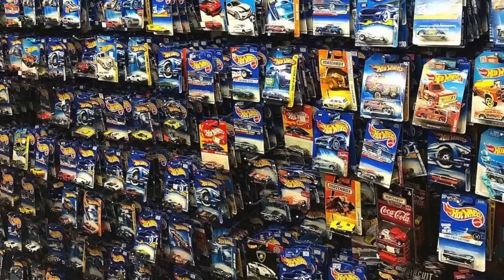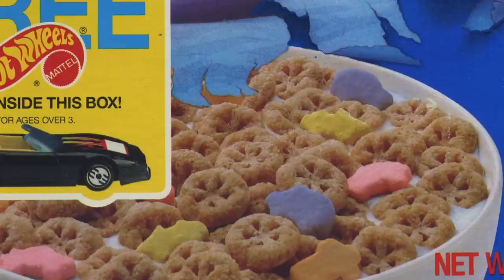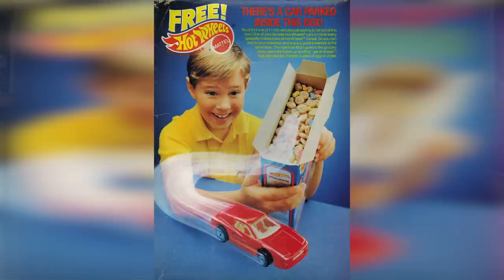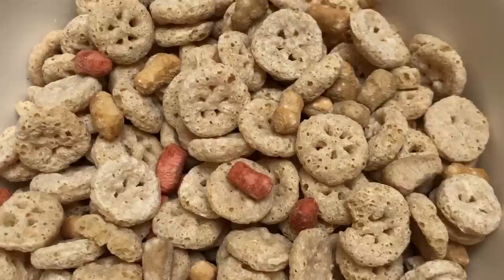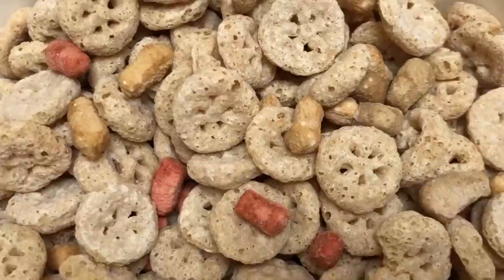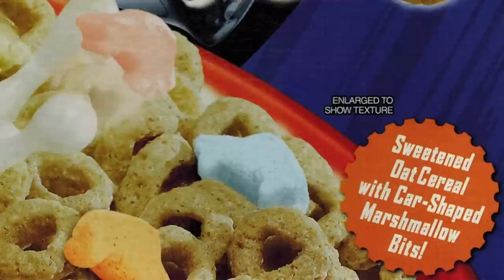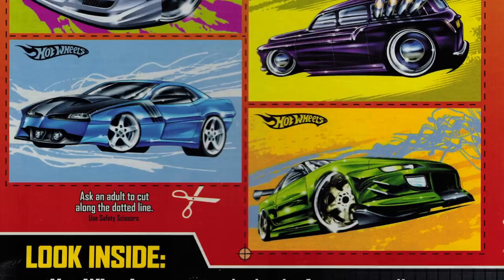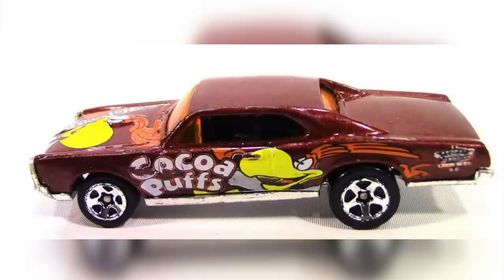Hot Wheels (1990)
Ralston released Hot Wheels cereal back in the early 90s when the die-cast toy cars were at the peak of popularity. Some collectors have huge collection of these Doubt we'll see another Hot Wheels cereal.